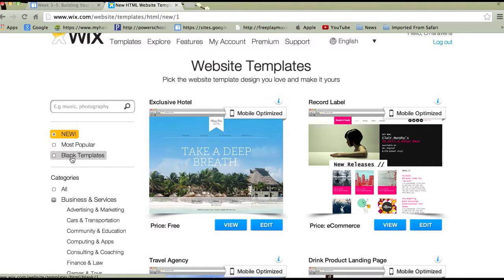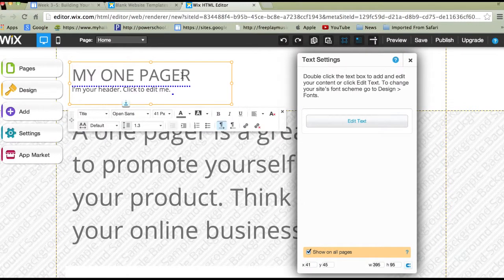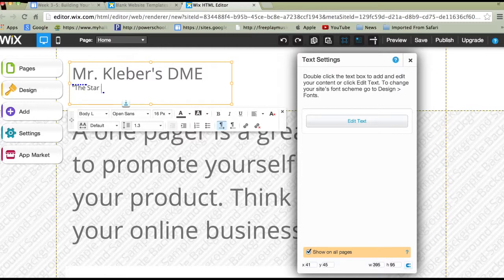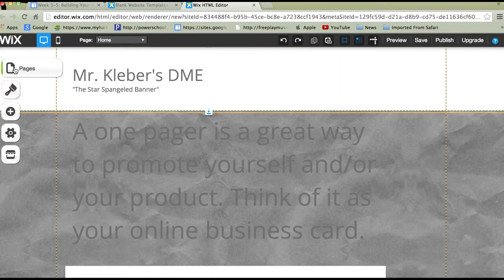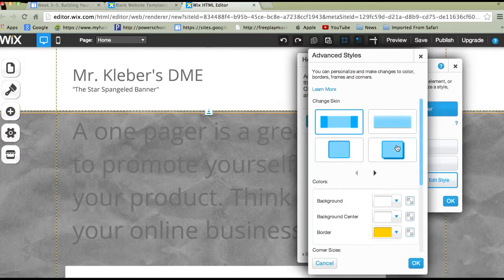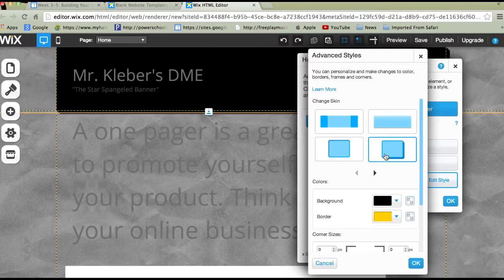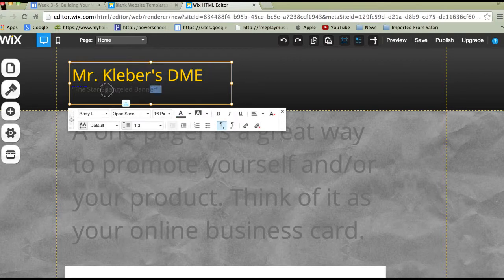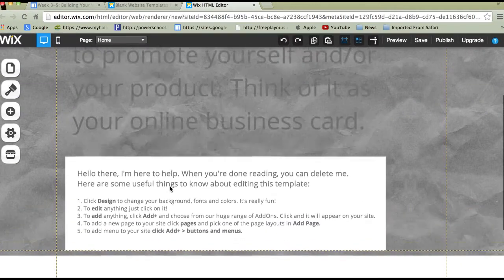Building the Basic Website